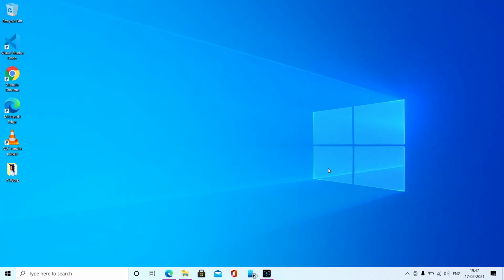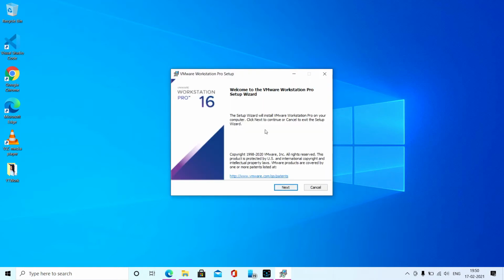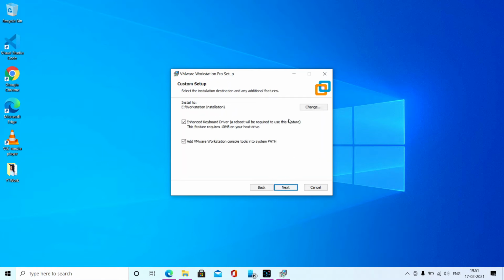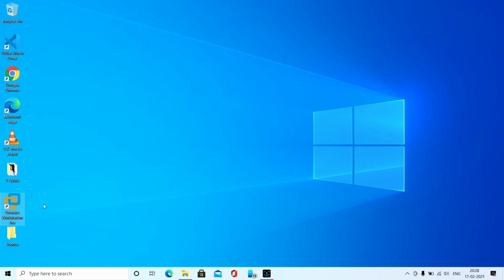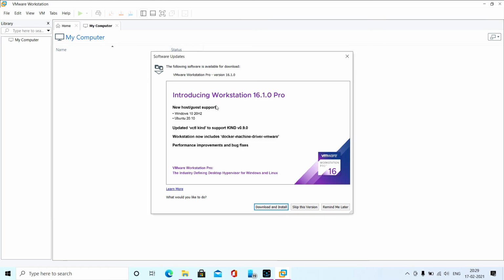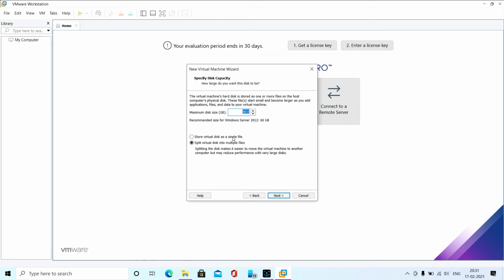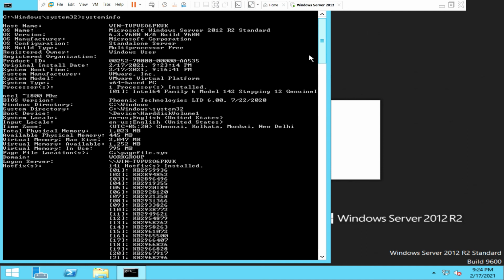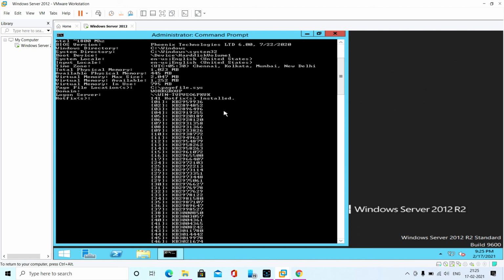VMware I Windows Administration Tutorial I How to create a Virtual Machine in Workstation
This course is intended for students who are interested in learning the basics of configuring and managing a Windows server in a domain environment. The course covers everything from installing the operating system.

This course will be beneficial to those who wish to work in a typical business that uses Windows workstations and servers. All of the individual topics covered are applicable to most businesses that use these technologies, and is a great foundation for anyone interested in network & server administration and the IT field in general. It is also an excellent supplement to courses taken in preparation for Microsoft's MTA or MCSA certifications.

Introduction to Windows Server
Installing VMware Workstation and creating a virtual machine
Installing Windows Server